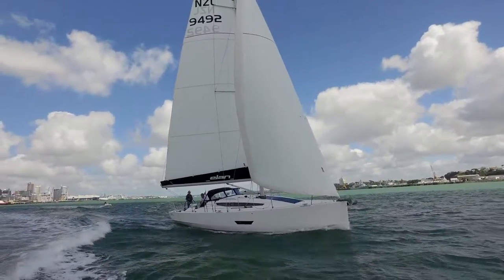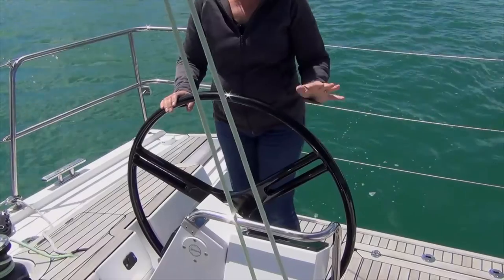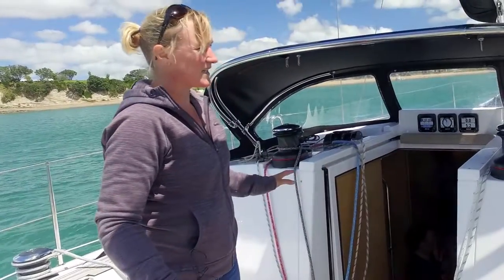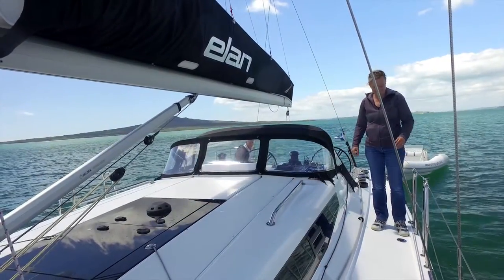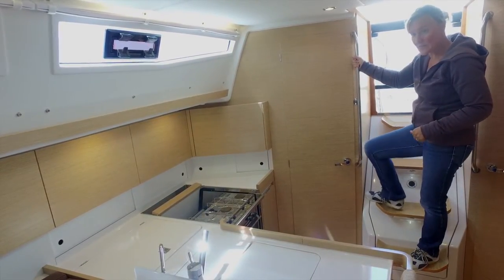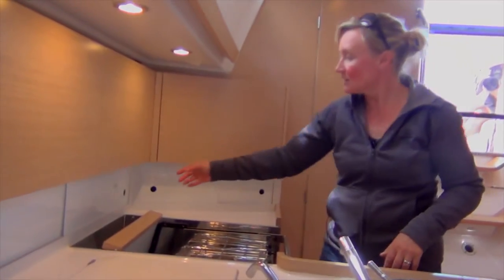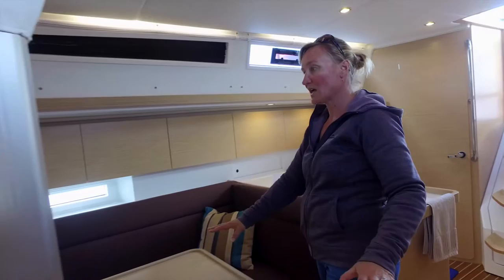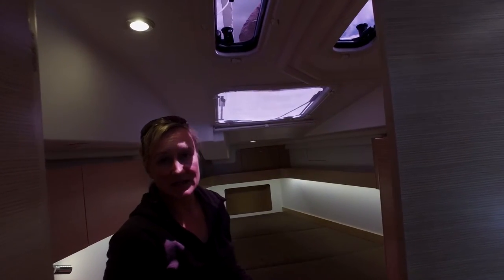Boatshow.TV S01E07 ElanE5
Boat review 2016 Elan E5